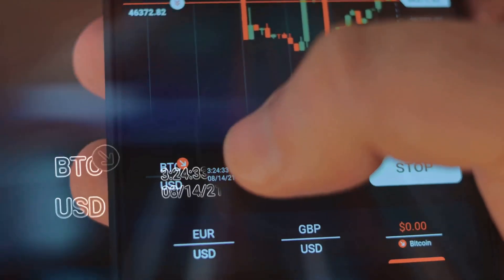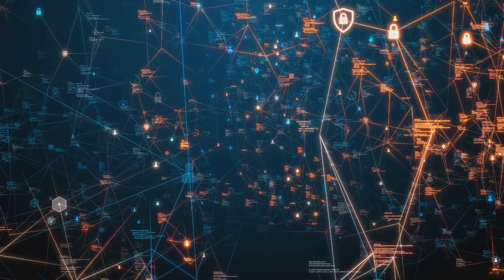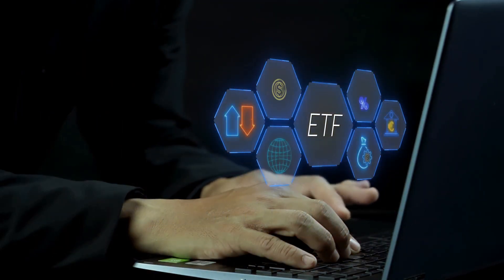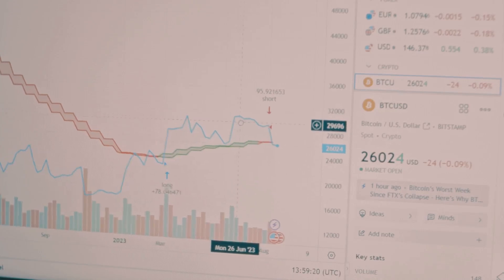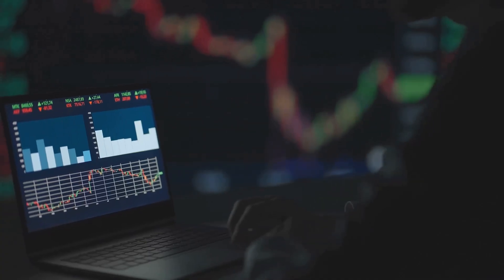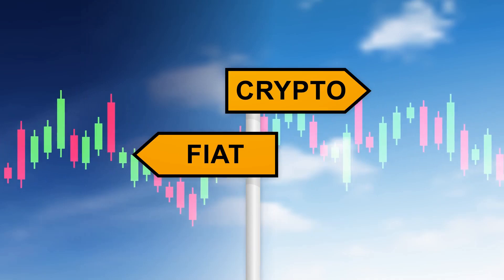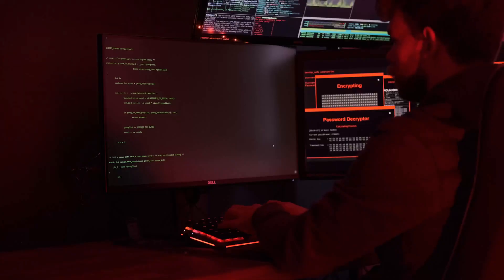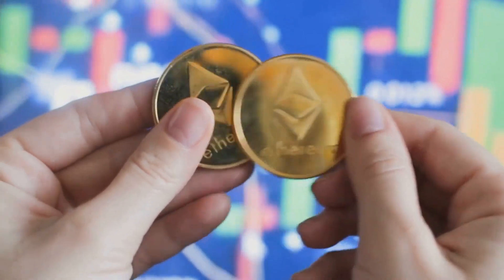What Is Yield Farming? (2025) | DeFi Explained for Beginners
What exactly is yield farming in crypto? In this beginner-friendly video, we explain how yield farming works, how investors earn rewards by providing liquidity in DeFi platforms, and the risks and rewards involved. Learn the basics of LP tokens, APY, and how protocols like Uniswap and Curve enable passive income in the Web3 ecosystem in 2025.